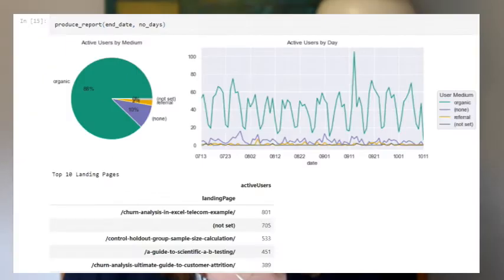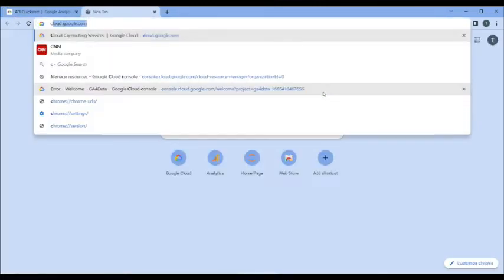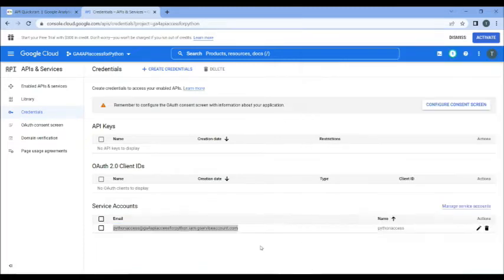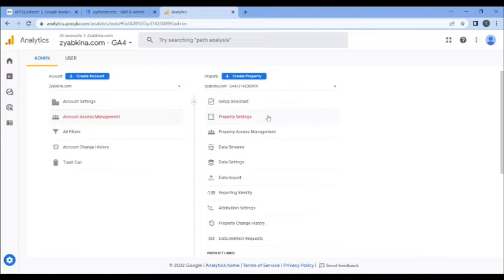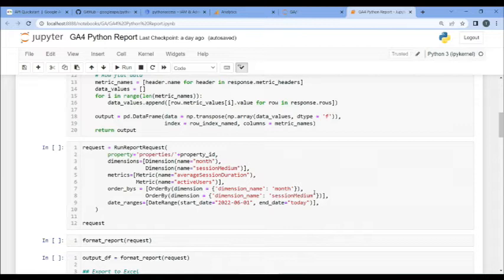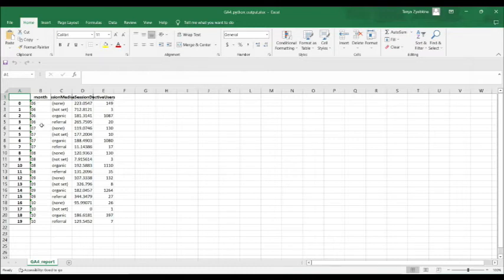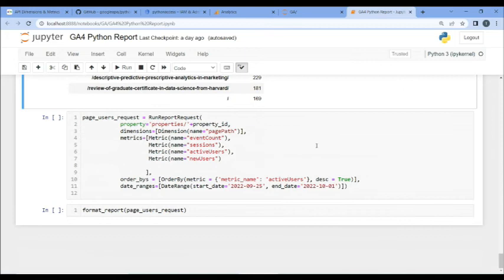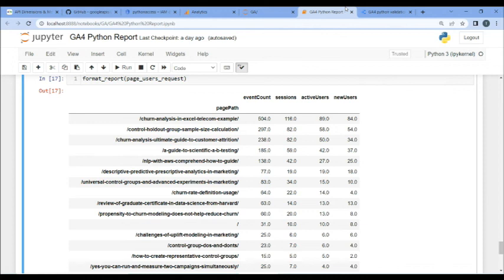TUTORIAL: Python API for Google Analytics (GA4)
Get your Google Analytics (GA4) data in python through Google Analytics Data API v1 beta.
Create API keys, authorize your app in Google Analytics, create a request and format the response, visualize the data in python or export the data to CSV or Excel. Complementary report code included.

Chapters:
0:00 GA4 to python overview
0:53 API keys using Quickstart
2:51 API keys manually
6:27 Authorize in GA4
8:57 Python setup
10:09 Google analytics data request and response
12:46 Export response in Excel/CSV
13:19 Monthly web traffic chart
13:45 Python GA4 report
15:33 Validate GA4 in python against Data Studio

If you want to contact me, the best way is to ping me on LinkedIn using Connect-Add a note (three dots in the mobile app) and mention that you watched my video.